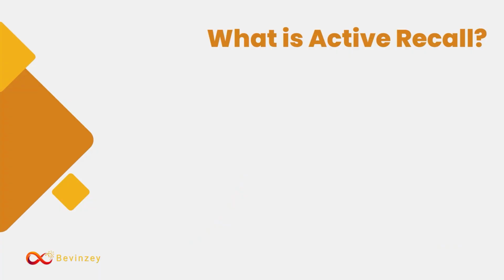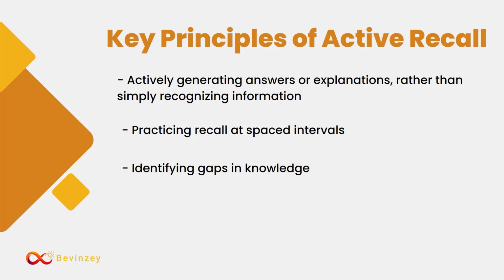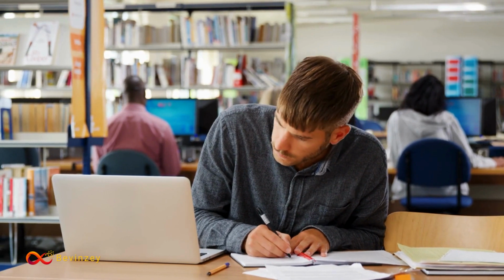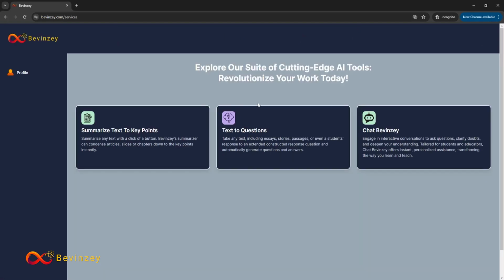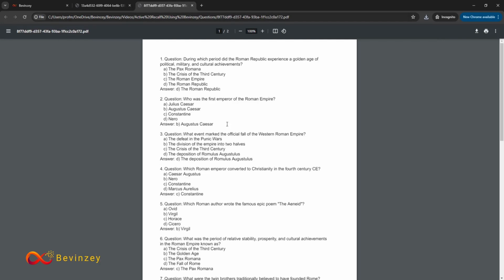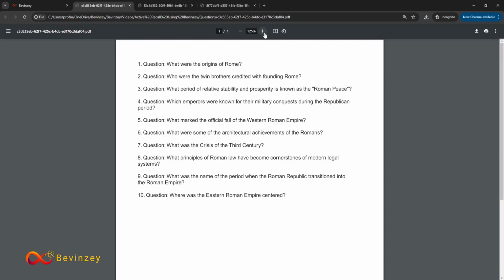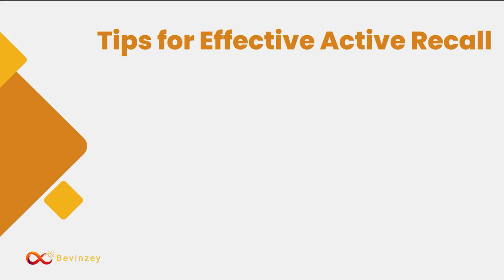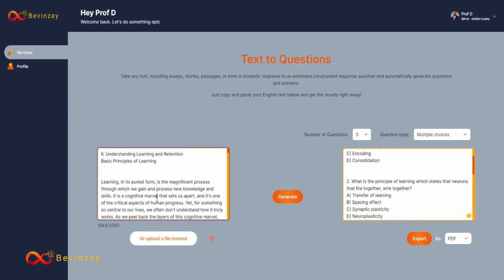Master the Active Recall Technique with Bevinzey AI | Transform Your Learning & Boost Retention!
Unlock the full potential of your study sessions with the Active Recall Technique, a proven method for enhancing memory and learning efficiency. This video explores how combining traditional active recall with the innovative Bevinzey AI can transform your learning experience. Discover how to use Bevinzey's AI-powered question generator to create custom questions that reinforce your understanding and retention of study material.

Learn about the benefits of the Active Recall Technique, including improved memory consolidation, better identification of knowledge gaps, and enhanced long-term retention. We'll provide practical tips on how to effectively implement active recall in your study routine using AI technology, ensuring you get the most out of every study session.

Whether you're a student looking to ace your exams or a lifelong learner keen on mastering new skills, this video is your guide to making the most of the Active Recall Technique with Bevinzey AI. Don't miss out on these essential strategies for boosting your academic performance and achieving your learning goals.

📢 Let’s Connect!

About Bevinzey LLC
🌟 Emerging from the vibrant heart of Illinois, Bevinzey LLC stands as a trailblazer in the edtech revolution, painting a vision of a reimagined educational landscape.🌟

🚀 Our Mission?
To redefine conventional teaching paradigms and democratize access to premier learning resources. We leverage groundbreaking AI technology to establish unprecedented standards in educational brilliance.

🌐 Explore the Bevinzey AI-Enhanced Learning Ecosystem!
This innovative platform redefines student interaction with academic material, distilling complex texts into digestible insights and presenting a spectrum of question formats, from multiple-choice to fill-in-the-blanks. The result? A seamless, integrated learning experience. Plus, the adaptable export feature allows learners to modify study content to suit their needs.

🗣 Experience "Chat Bevinzey"!
This unique feature fosters active discussions, swiftly resolving queries, clarifying ambiguities, and deepening understanding—all in real-time. It’s like having a personalized academic companion, attuned to each user's specific needs.

👩‍🏫 Meet "Mentor Chat Bevinzey"!
Functioning as a digital, AI-powered mentor, it’s ever-ready to provide guidance, instant feedback, and accelerate learning, granting immediate access to expert advice, a boon for both educators and learners.

📝 Discover Our AI-Backed Transcription Utility!
This clever tool transforms video and audio into structured text, optimizing study efficiency, enhancing understanding, and saving valuable time.

📘 Explore with "Topic Expander"!
Utilizing AI, it provides succinct, detailed clarifications on any subject, simplifying complex topics for enhanced retention.

💡 At Bevinzey LLC, we are fueled by the transformative potential of technology in education.** Our passion is reflected in our avant-garde solutions aimed at making learning engaging, individualized, and universally available. Join us in our unwavering pursuit to elevate both learners and educators, shaping the educational future. Welcome to Bevinzey LLC, where the horizons of learning are boundless.